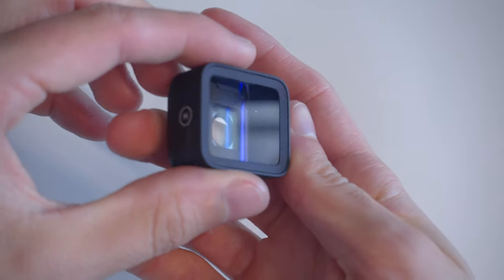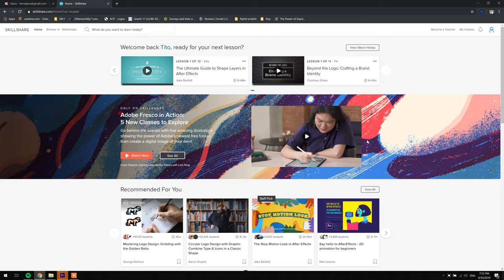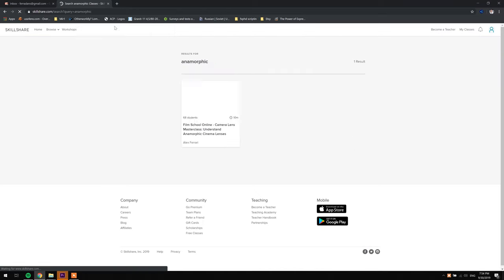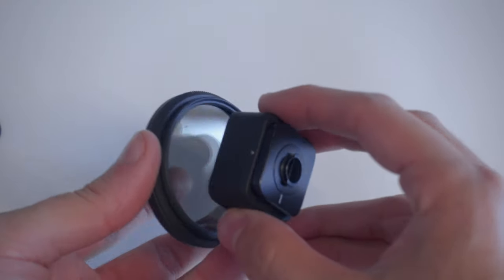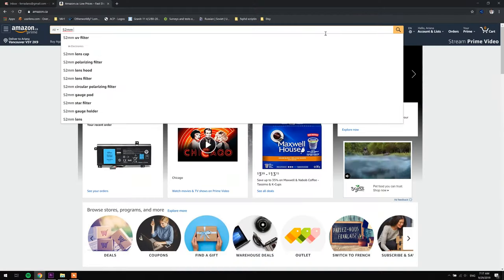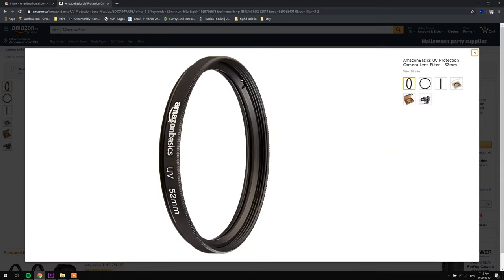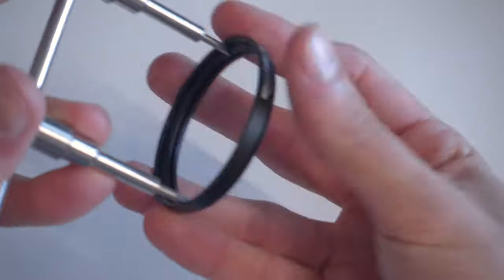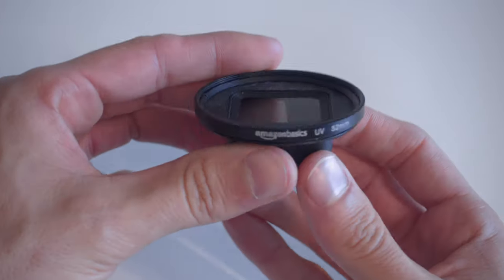$5 Filter Clamp for the Moment Anamorphic Lens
Check out Skillshare and get two months for free through this link!

I made a tutorial on how to make a clamp for the Moment anamorphic Lens. With a little bit of Fusion360 knowledge you can make clamps for any of these tiny lenses spending next to no money and improving your video quality!